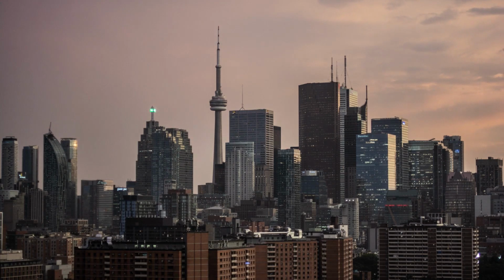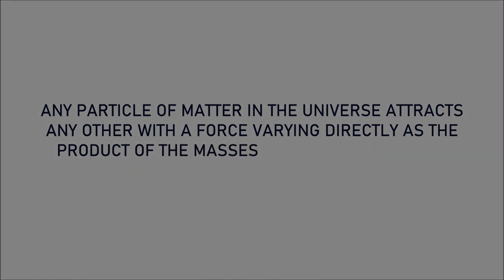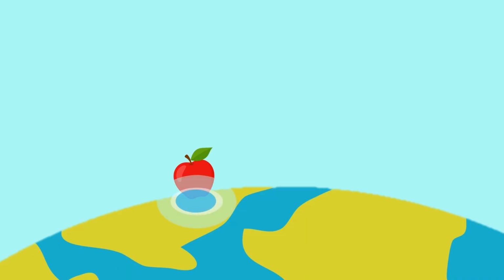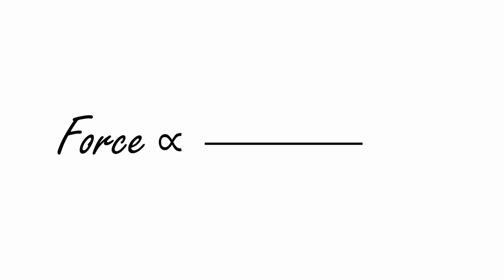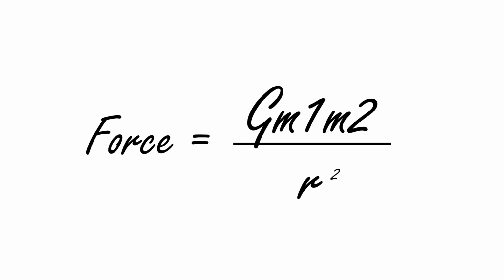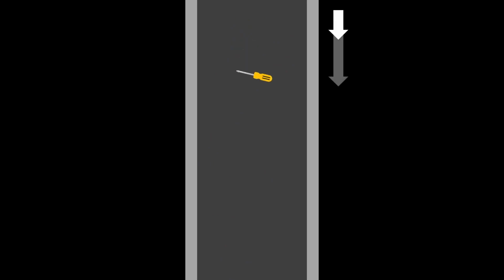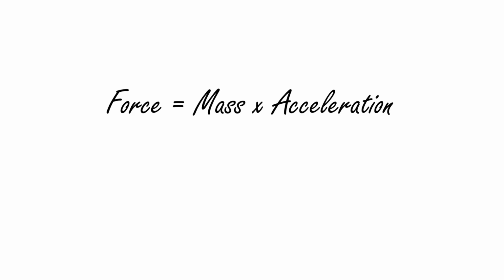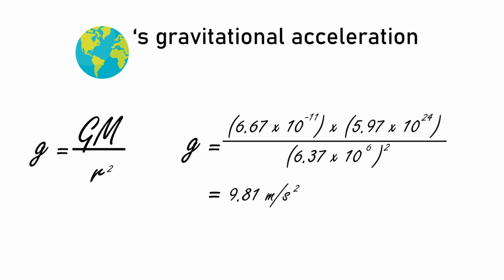Gravity Explained: In The Most REALISTIC WAY Possible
It's quite fascinating to see how an apple has helped mankind to come up with incredible scientific discoveries. Let's have the heart to learn more about the discoveries of these legends.